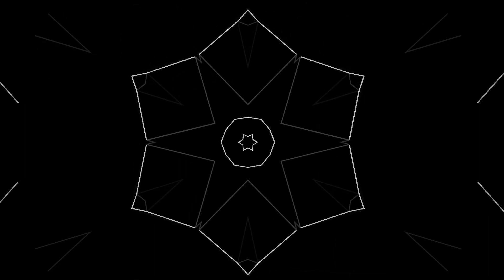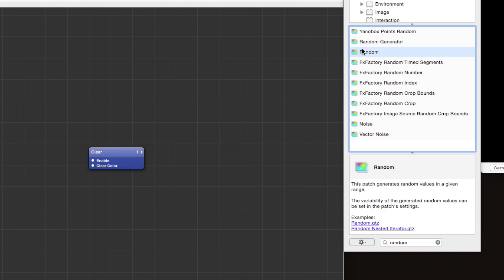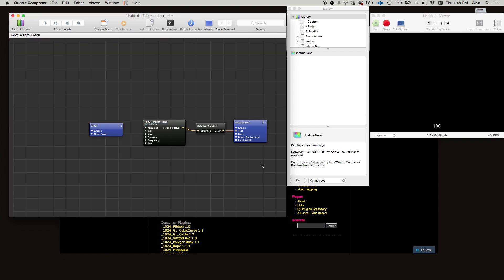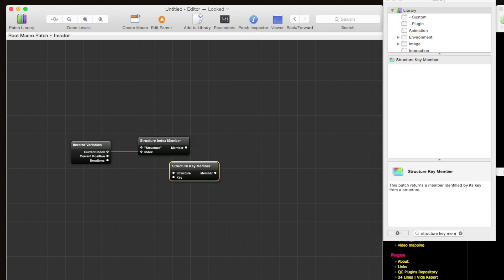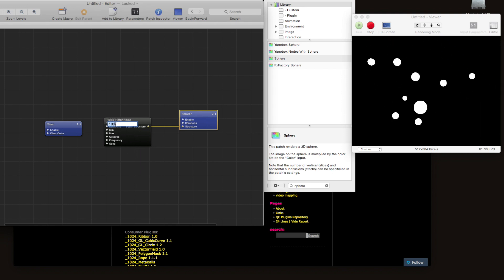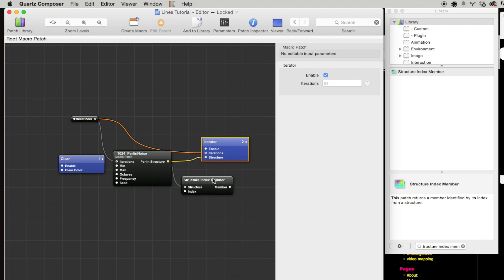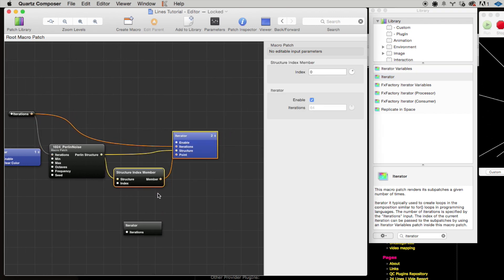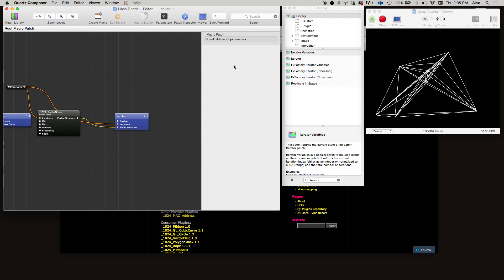Audio Reactive Quartz Composition with VDMX (Part 1 of 3)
This short tutorial series shows how to use Quartz Composer to create a composition which can then be imported and manipulated within VDMX. This unique combination of tools allows you to use generative graphics in your VJ performance.

Part I of this tutorial demonstrates how to use Quartz Composer to create a randomly shifting lattice using the 1024 Perlin noise patch.